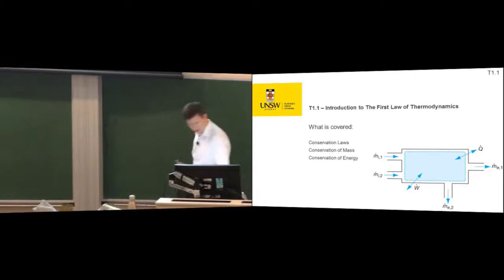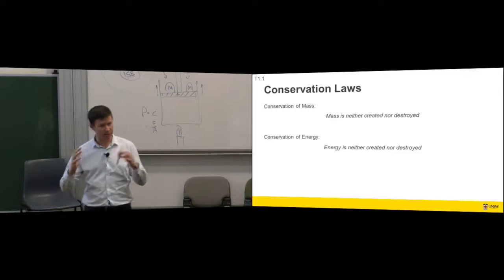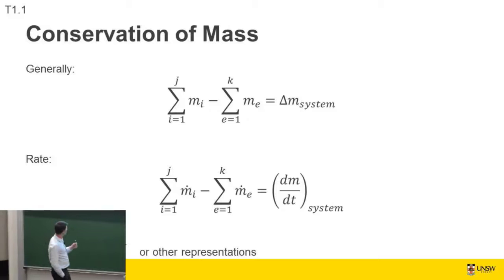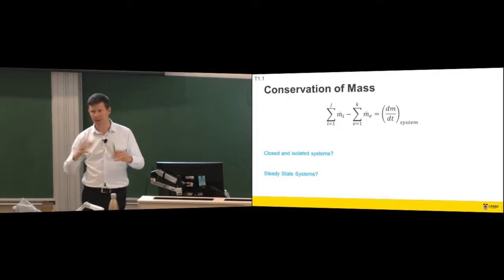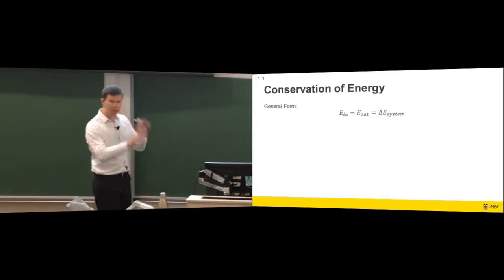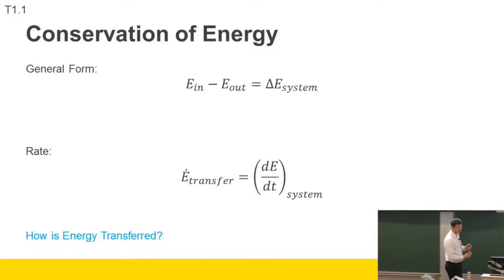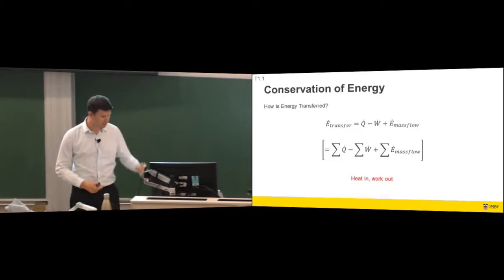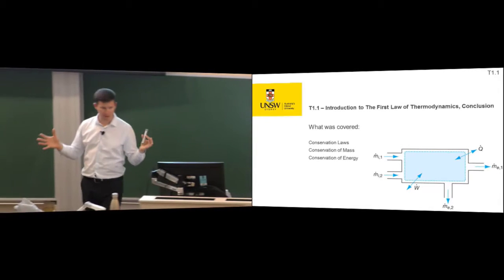T1.1 Introduction to the First Law of Thermodynamics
Phil Howlin Introduces the First Law of Thermodynamics. This is part of a lecture series for MMAN2700 Thermodynamics at UNSW, Sydney.